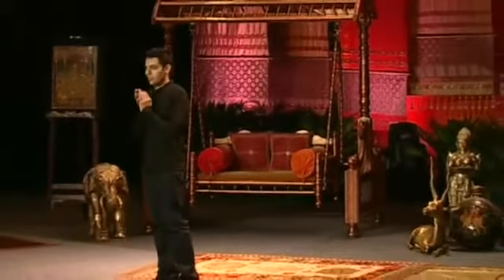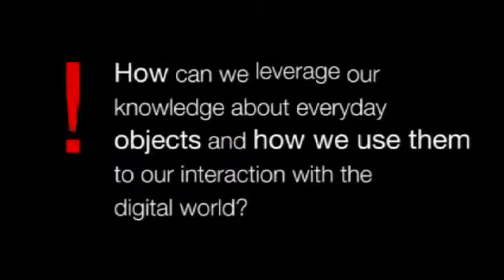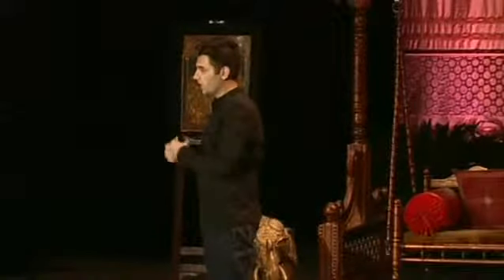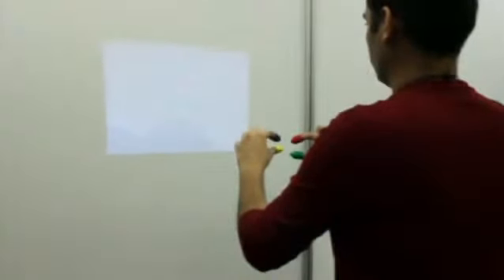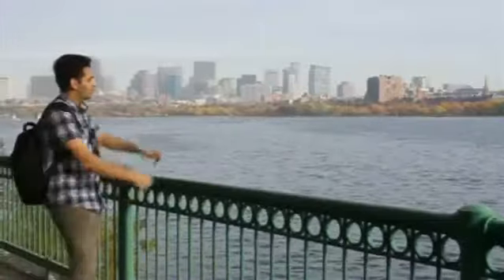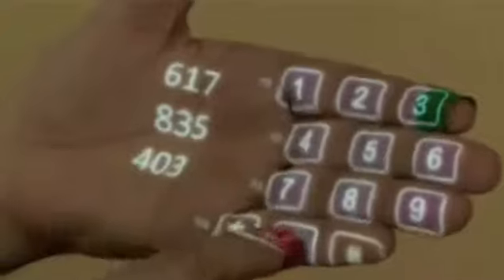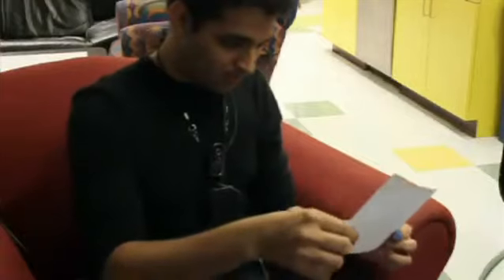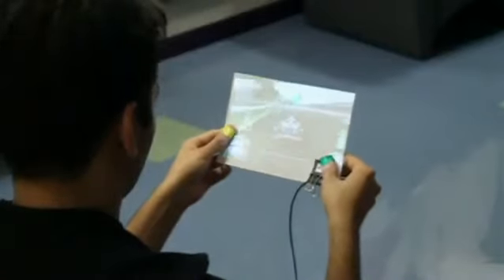The Sixth Sense Technology part 1 تقنية الحاسة السادسة الجزء.flv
The Sixth Sense Technology part 1 تقنية الحاسة السادسة الجزء.